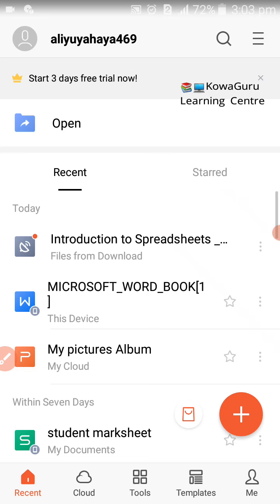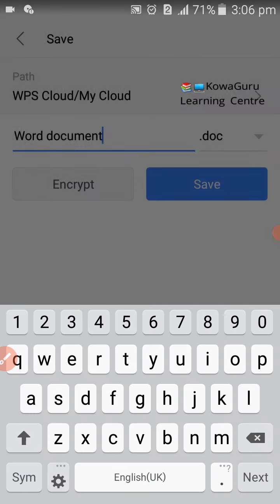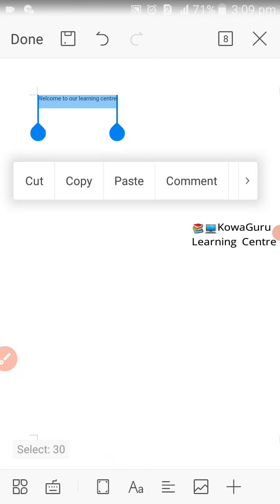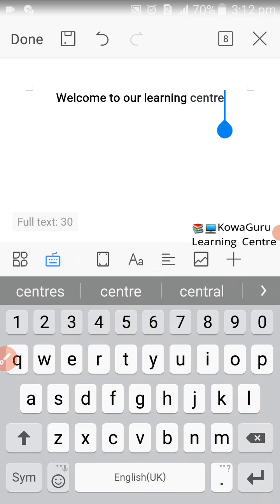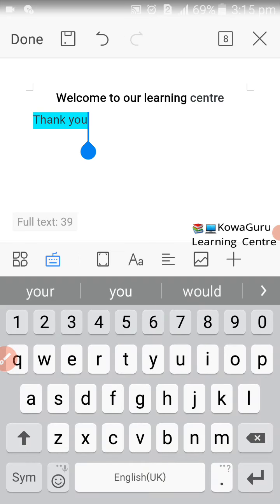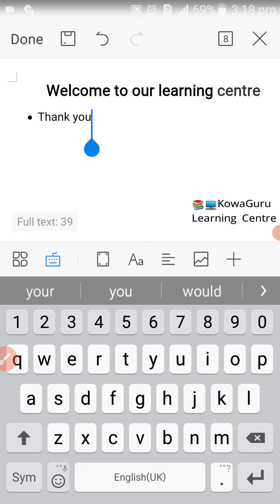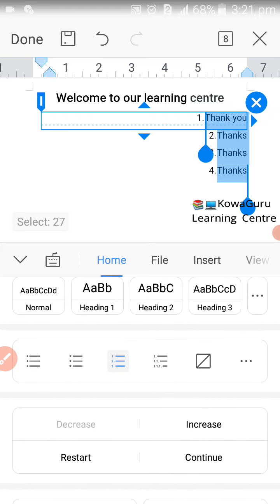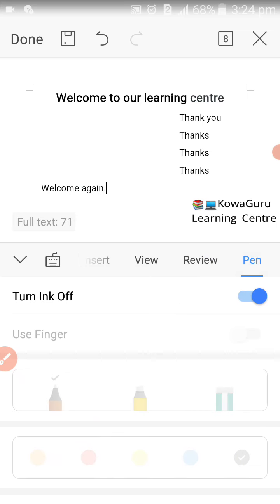Create a word document and edit content of it on your smartphone 2021